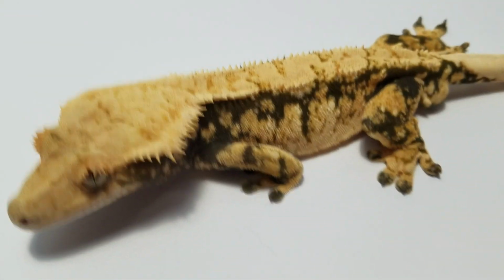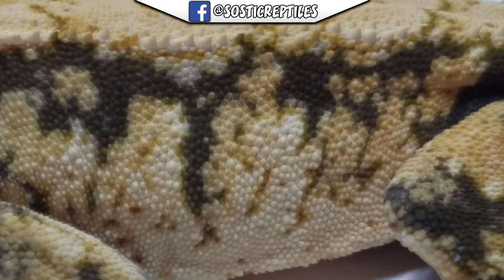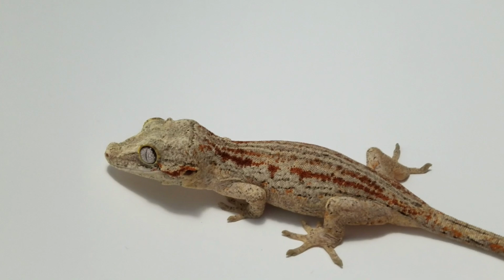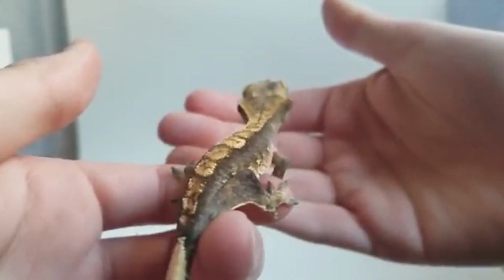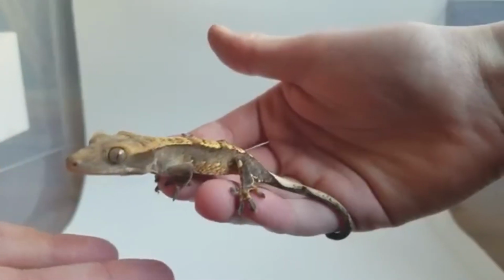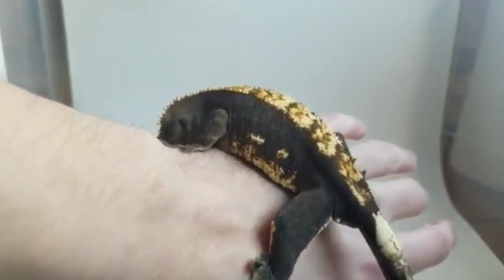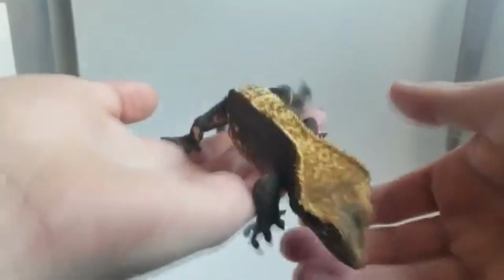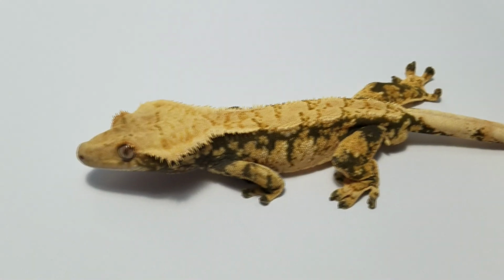Best Places To Buy Reptiles Online! 2021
Esty Store:

Amazon Supply Store: